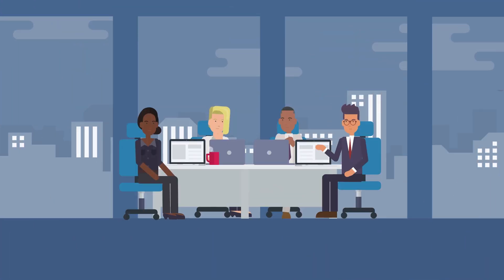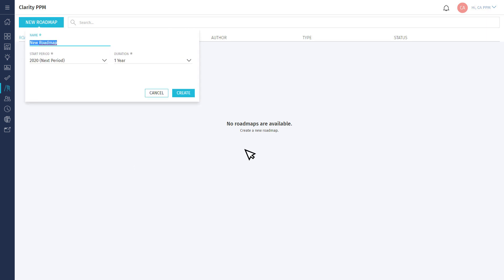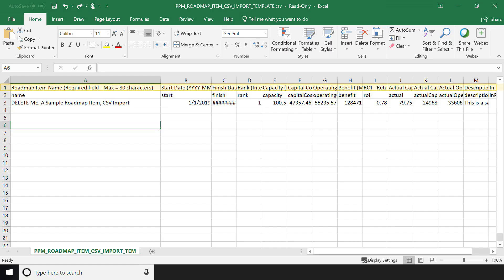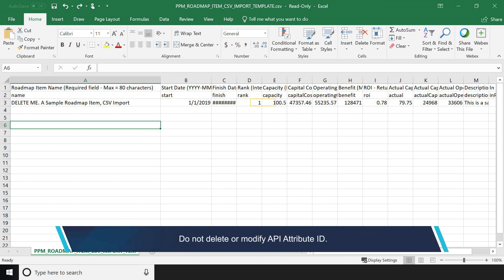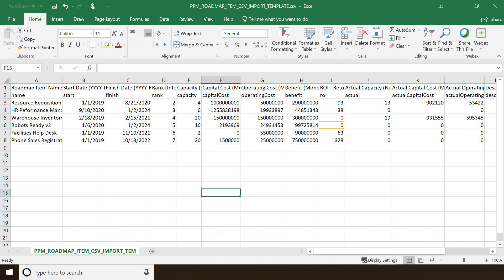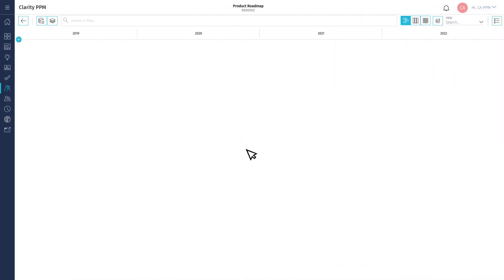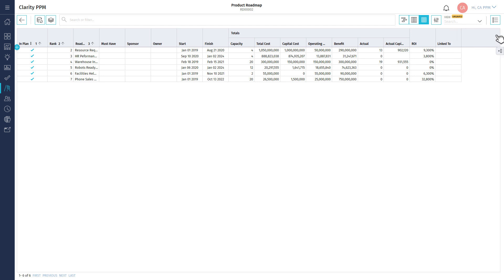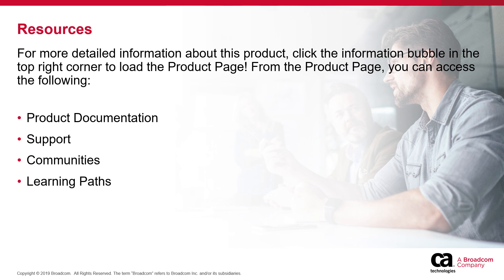Import Roadmap From Anywhere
This video shows how to import Roadmap from anywhere.